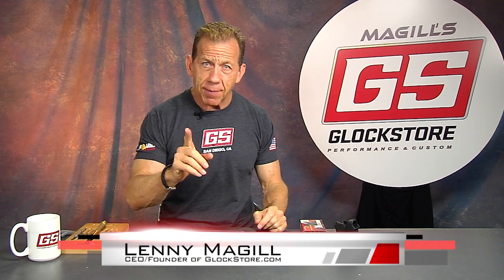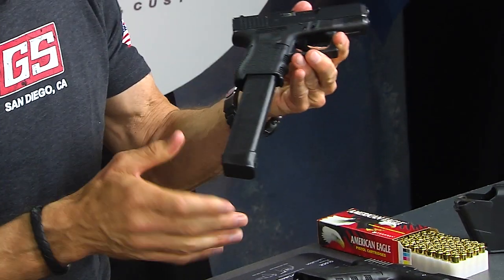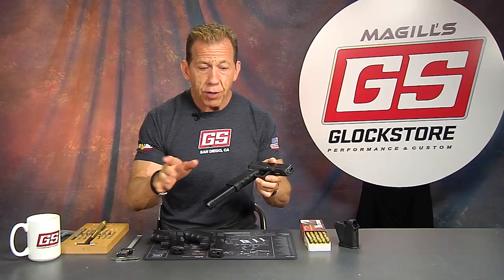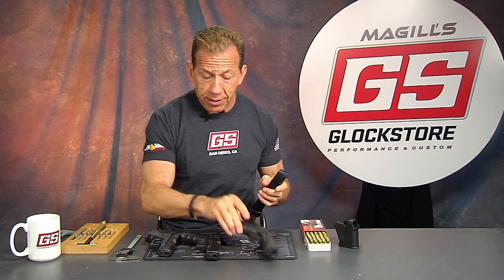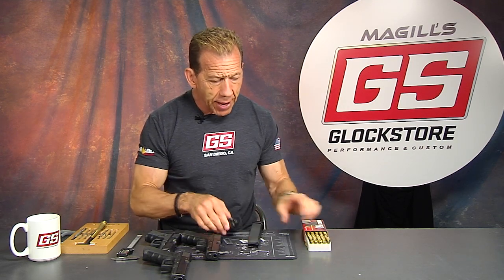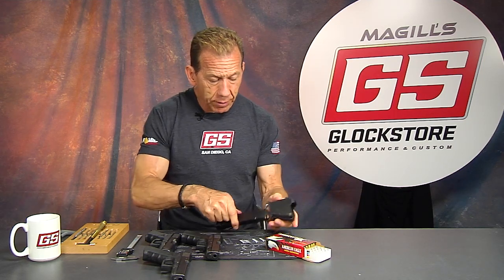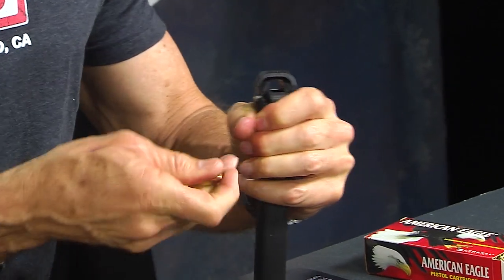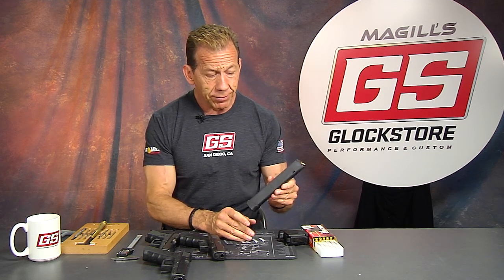The Big Stick - Glock's Hi-Cap Magazine on Steroids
The Glock Factory "Big Stick" magazine can hold 33 rounds of 9mm. It's .40 brother holds 22 rounds.

If you 're in the "more is more" frame of mind, you're gonna love these genuine factory magazines.